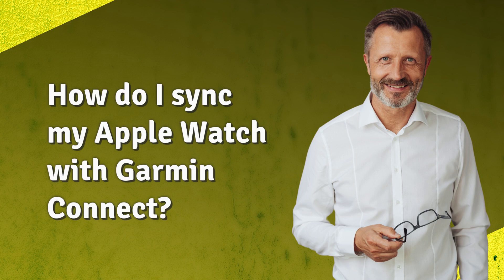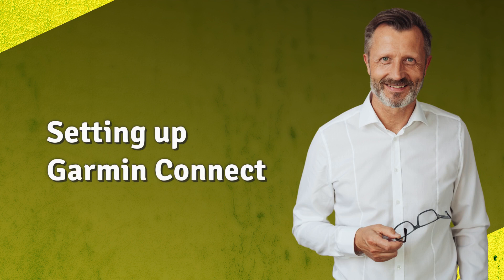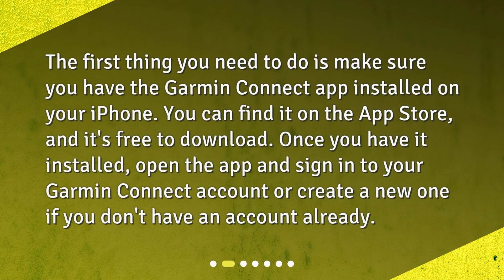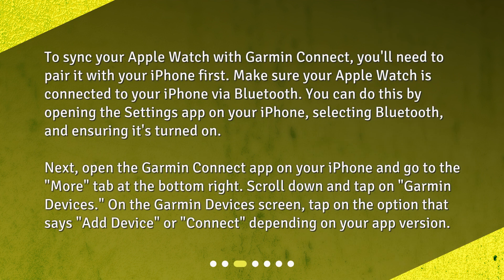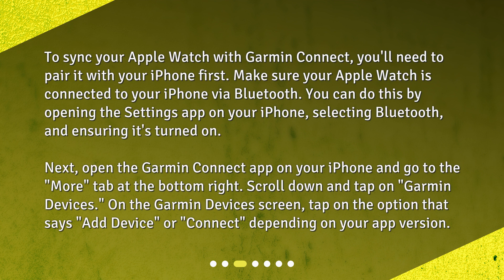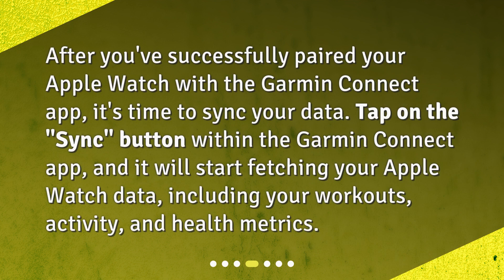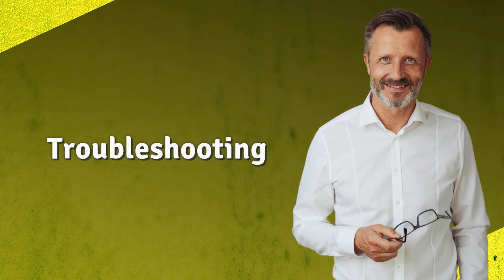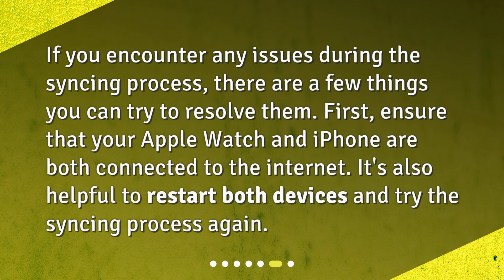How do I sync my Apple Watch with Garmin Connect?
How to Sync Your Apple Watch with Garmin Connect • Sync your Apple Watch with Garmin Connect and keep all your fitness data in one place! Learn how in this quick tutorial, from setting up Garmin Connect to pairing your watch and syncing your data. Get started now and optimize your fitness tracking!

00:00 • How do I sync my Apple Watch with Garmin Connect?
00:26 • Setting up Garmin Connect
00:47 • Pairing Your Apple Watch
01:24 • Syncing Apple Watch Data
01:44 • Viewing Your Synced Data
02:08 • Troubleshooting